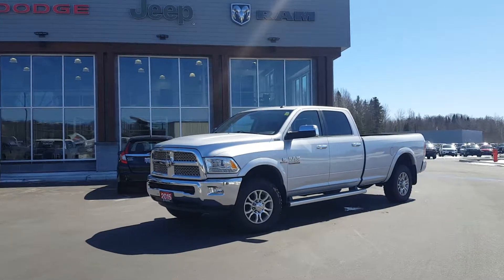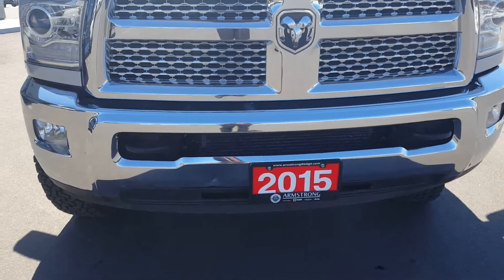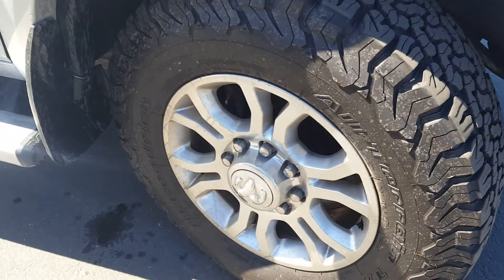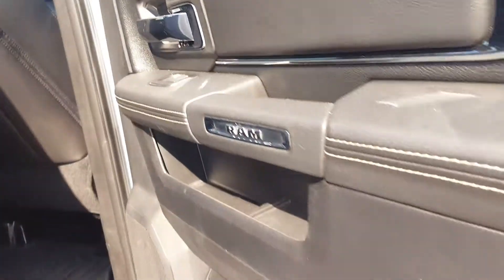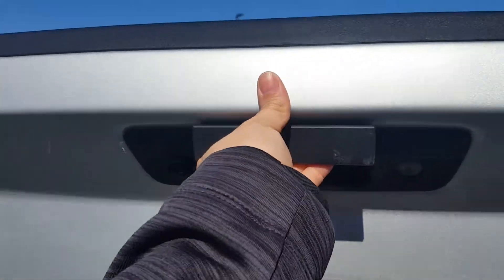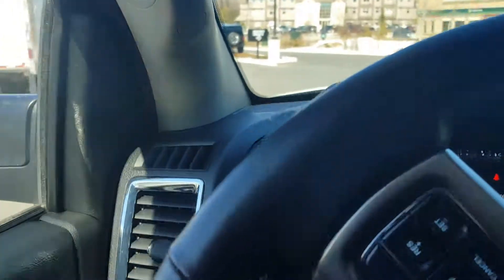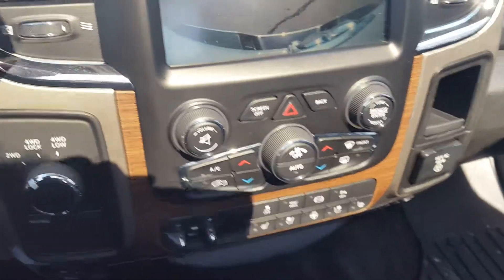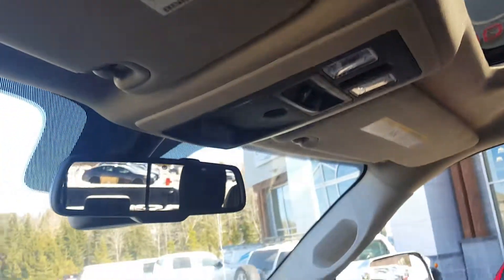2015 Ram Crew 3500 Laramie 8ft box